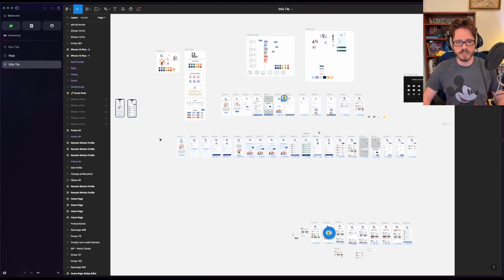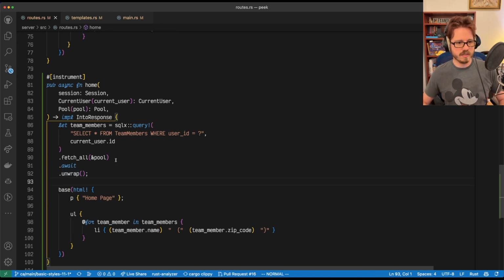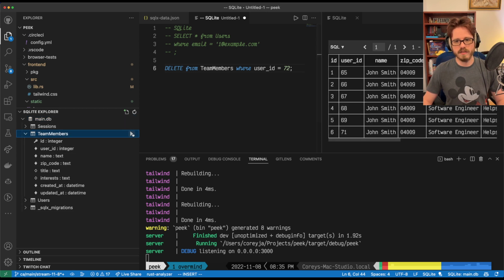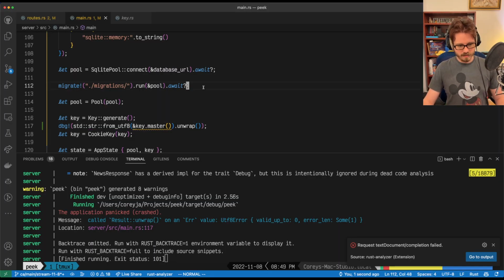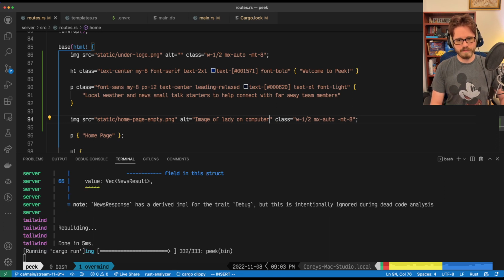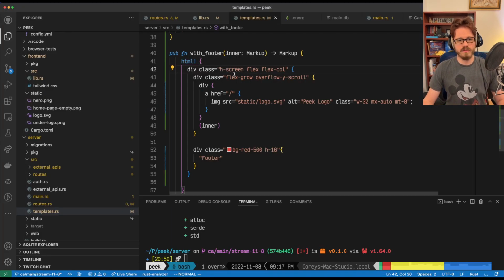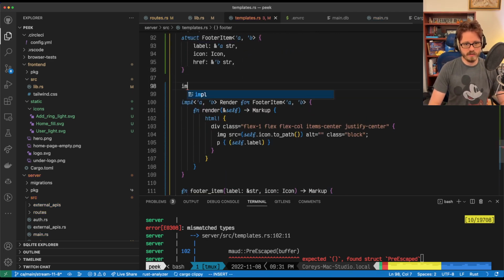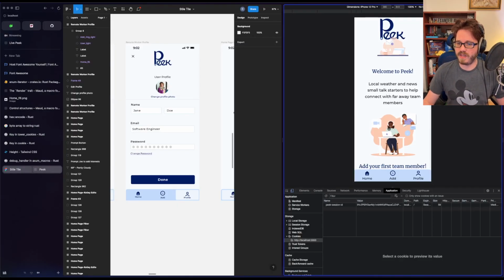Building a Responsive Website with Rust: Updates on Project 'Peak'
Join host Corey as he delves into the nitty gritty of web development. Recorded on November 8, 2022, this live stream video captures Corey's journey as he works on "Peak," a web project developed entirely in Rust. Watch as he constructs a responsive landing page complete with a scrolling footer, all stylized using CSS properties such as Flexbox and Tailwind CSS. Listen as Corey ponders the challenges of integrating SVG icons and wrestles with deciding the best way to commit these assets to the repository. Don't miss out on an opportunity to learn from an adept coder and join in on the conversation with other viewers.